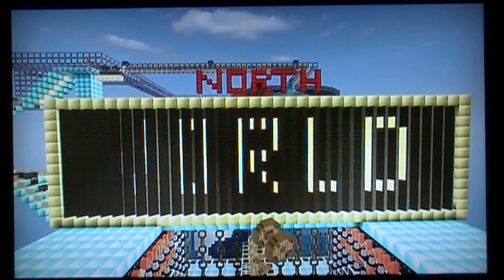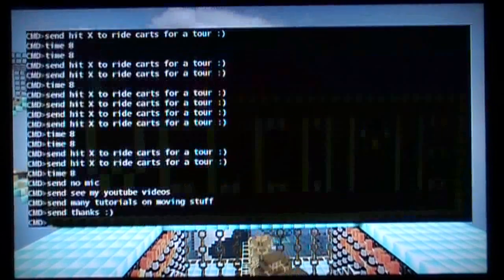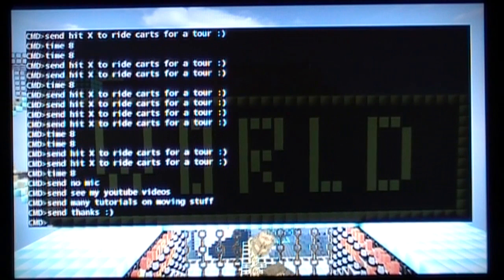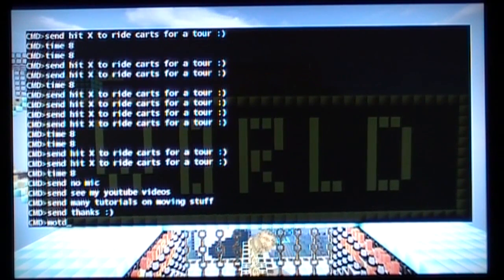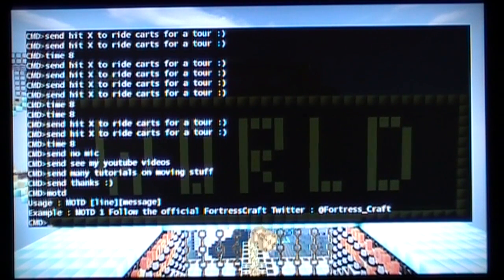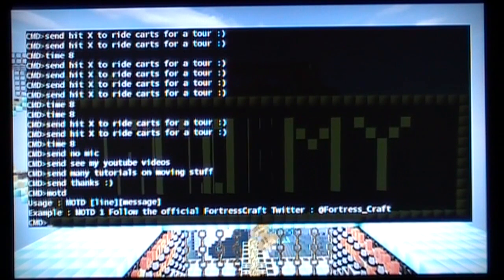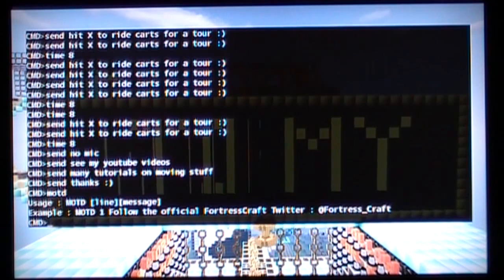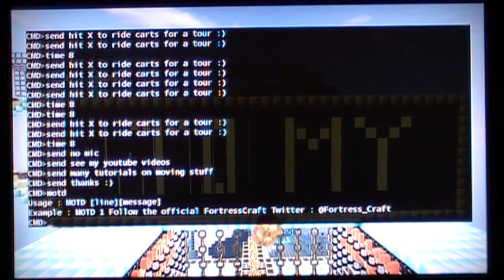FortressCraft - How to change the loading Message of the Day - MOTD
FortressCraft - How to change the loading Message of the Day - MOTD. This is the 4 lines of text that people see while your world is loading.